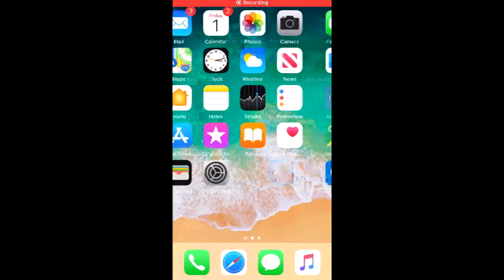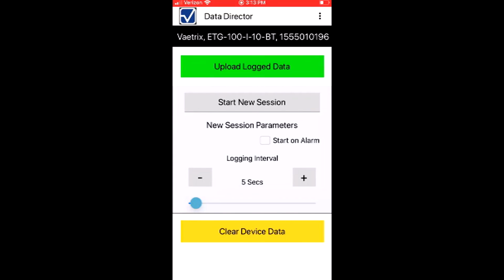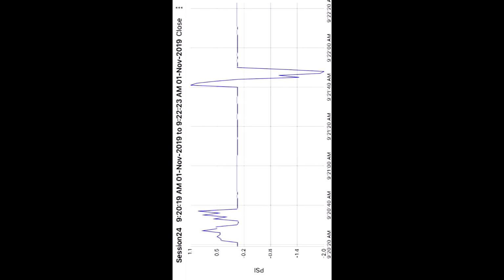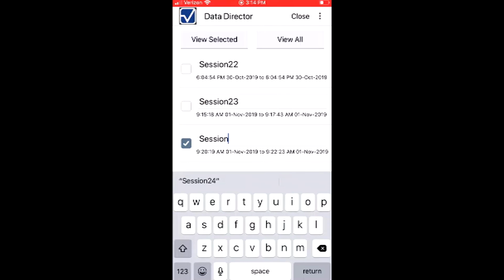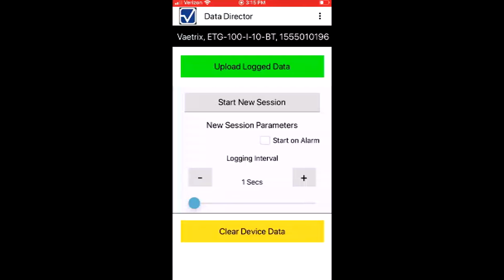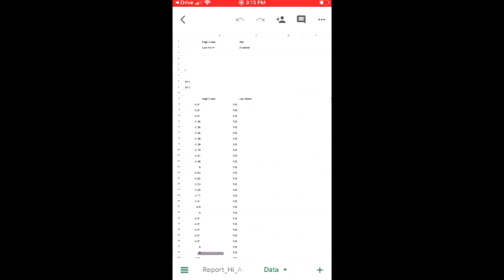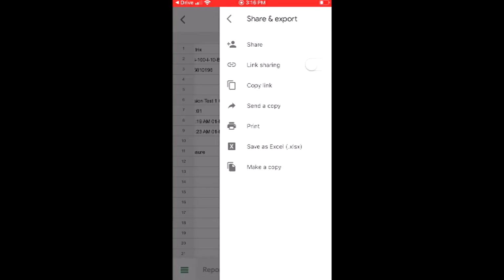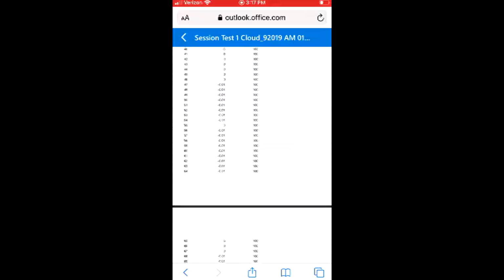VAETRIX Data Director Video Overview - Phone view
Data Director application that can be used with any Bluetooth enabled ETG digital pressure gauges.

Upload data logging files to view the graph and raw pressure data. Save the files to the phone or cloud. Send emails, texts, with links to the file or send a .pdf copy.

The application gives you a variety of options to share validated pressure data with date and time stamp. All Vaetrix ETG gauges are supplied with a NIST Cert and Data at no charge direct from the factory.